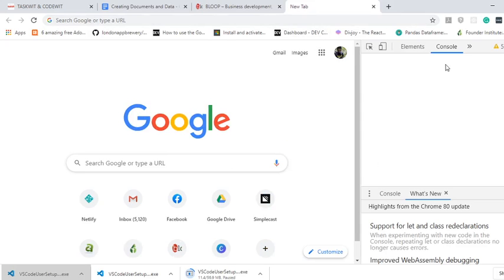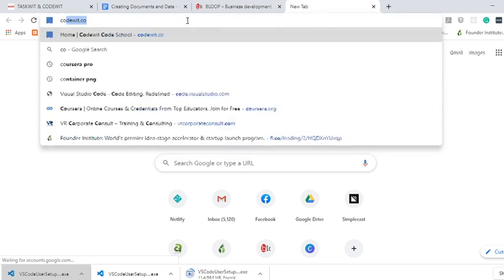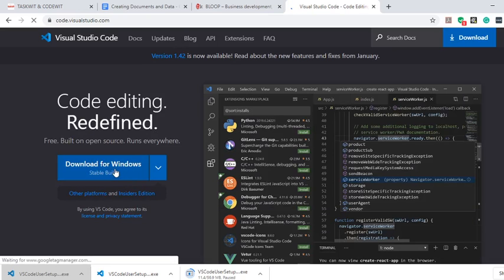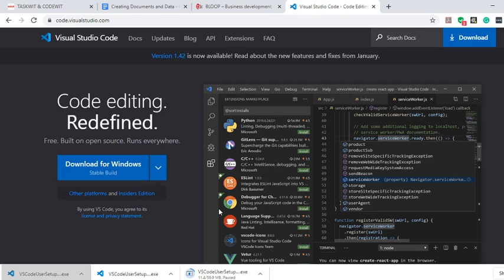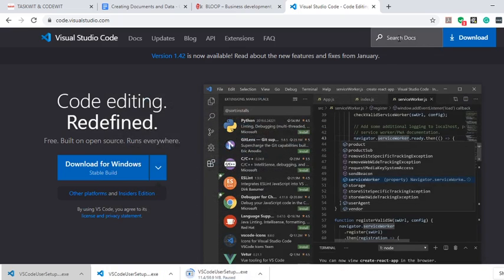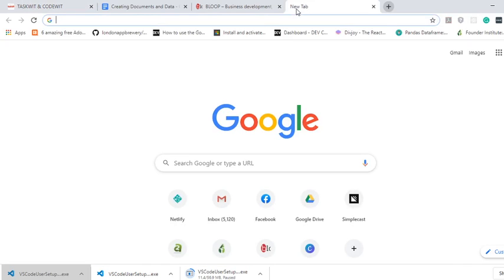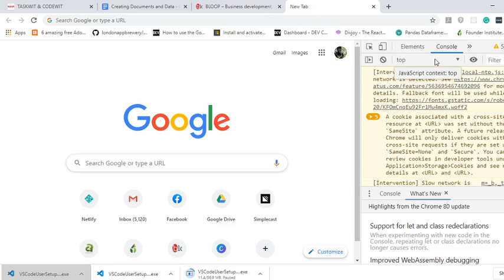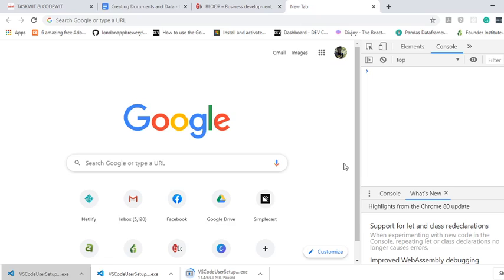Google Developer Console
How to write Javascript with Chrome Developer Console